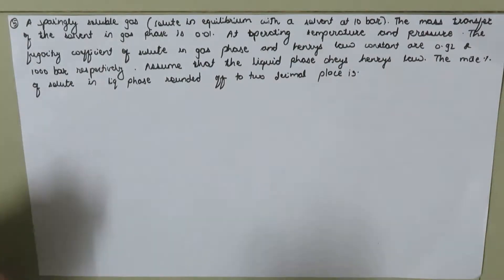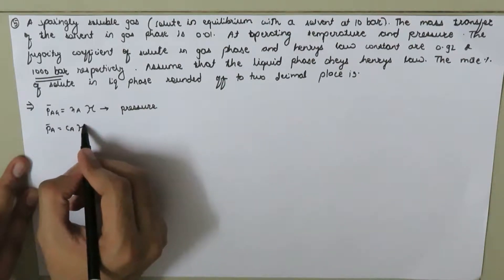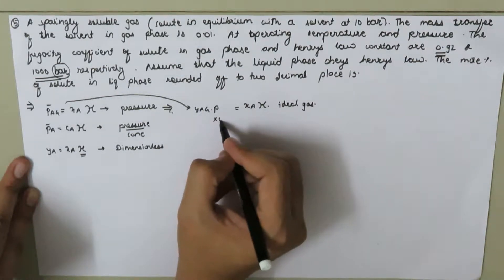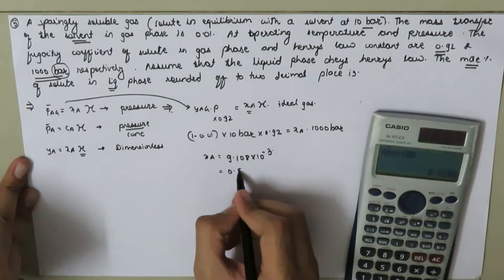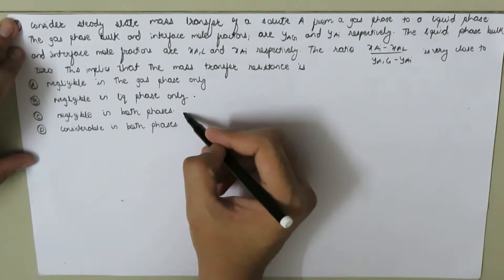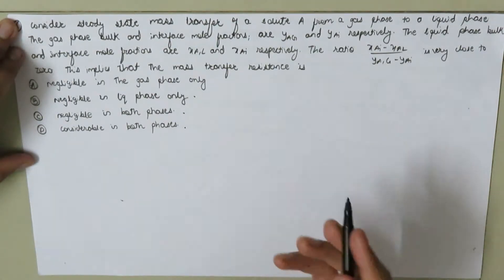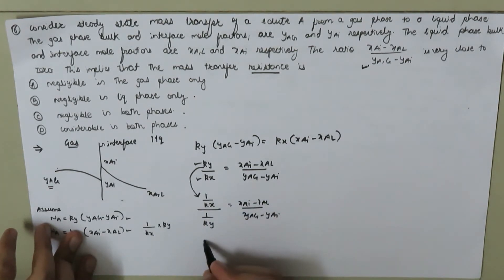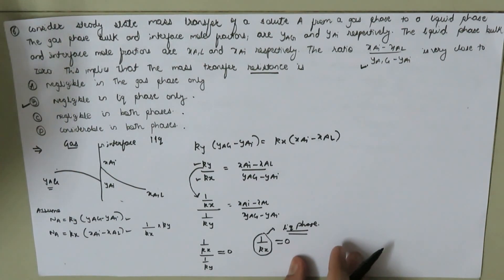Mass Transfer Interphase mass transfer PART 2